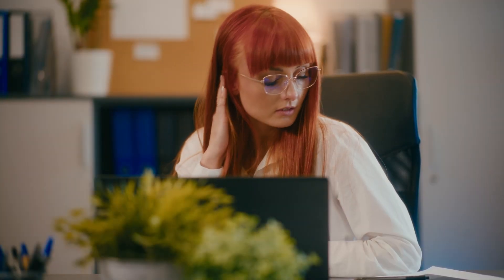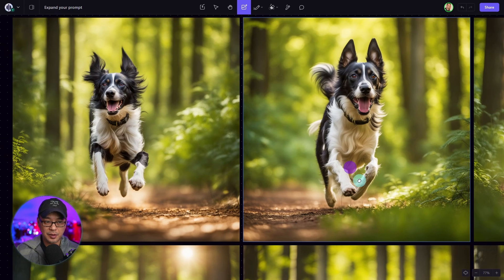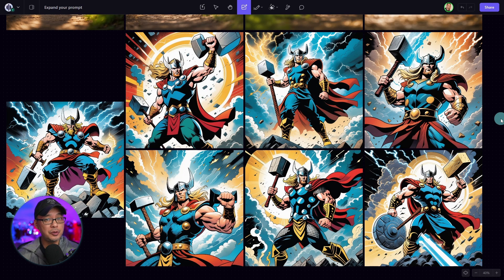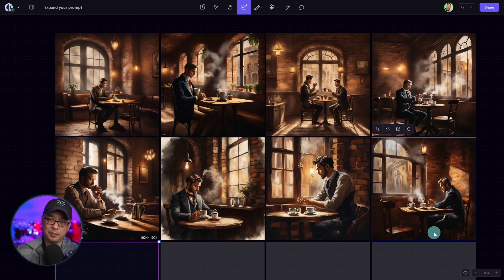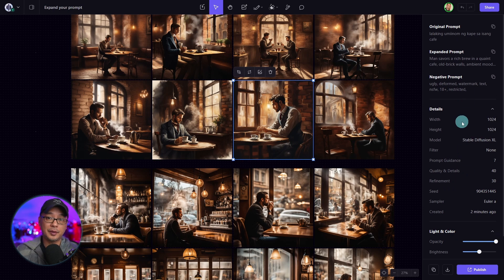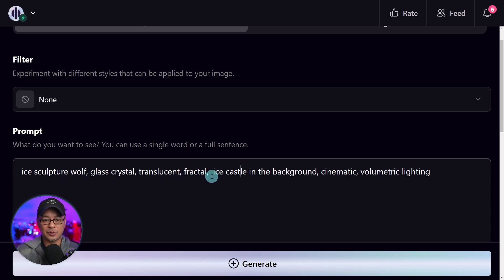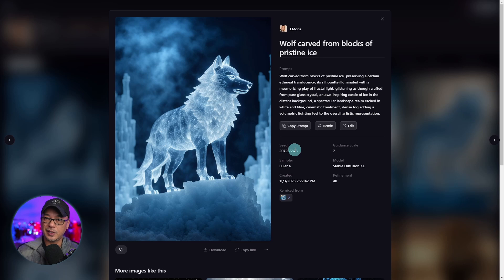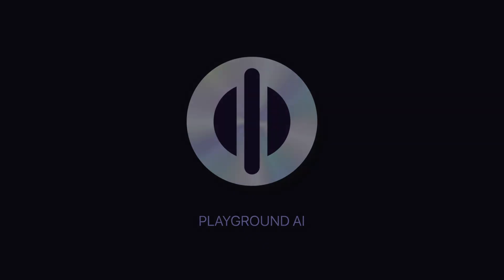Expand Your Prompt Knowledge Playground Tutorial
Expand Your Prompt Knowledge Playground Tutorial. Hello everyone! I'm excited to share with you our latest feature to Expand Your Prompts! This is something that will help both beginner and advanced prompters! It's very simple to do and it will give beginners a starting point to learn how to make images that look amazing! And it will also inspire new ideas for those of you who are looking for new ideas.

We also have 2 new small features to highlight that make a big difference in your workflow as well as an announcement of some new SDXL filters coming soon to Playground.com!

0:00 Intro
0:20 First look at Expanding your prompt on canvas
2:11 Prompt in your native language translation
2:55 Collapsing panels while generating
3:51 Zoom to fit
4:27 Expanding your prompt on board
5:36 Free, pro, turbo uses
6:00 New SDXL filters coming soon!